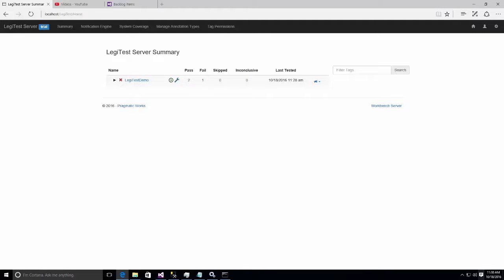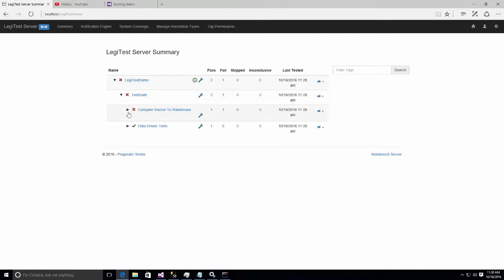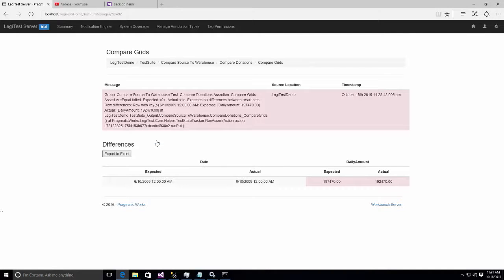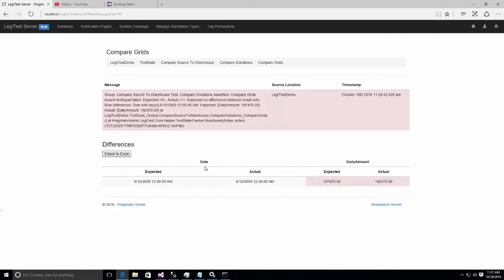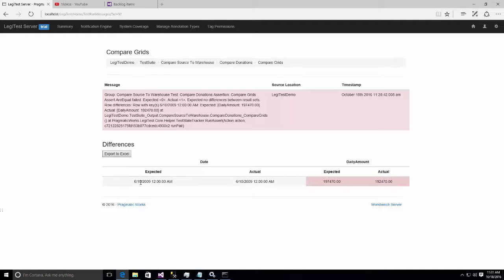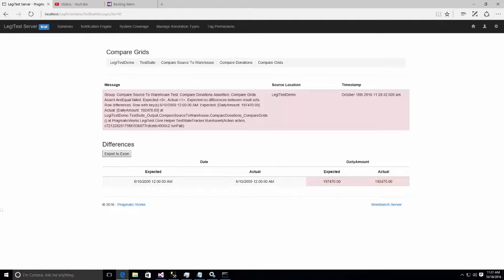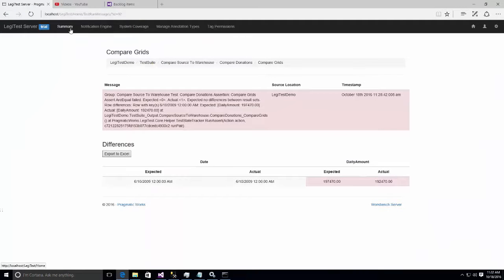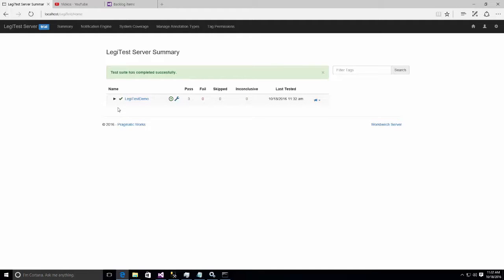LegiTest: Viewing Results on the Server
These steps will show you how to view your results on the server.

1. Open the webpage with the server summary you want to view. You can look at the tests and see if any failed by drilling into them.
2. To get more info on a failed test, click on it. You will see the failure message and details about it.
3. In my example, I had an error. I knew this was because I altered the data in my data warehouse. Once I fixed it I refreshed my summary page, re-executed my test using the green arrow and the test failure went away.